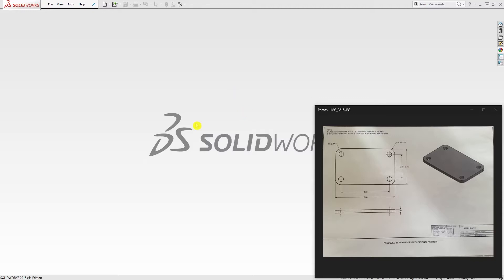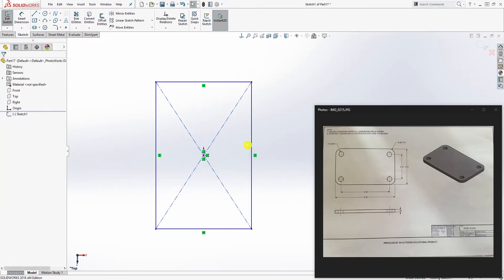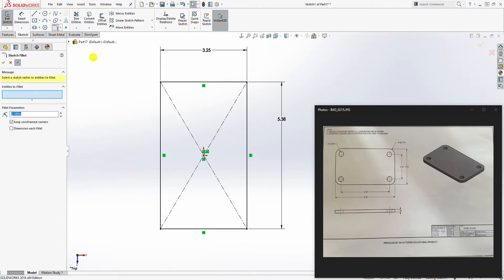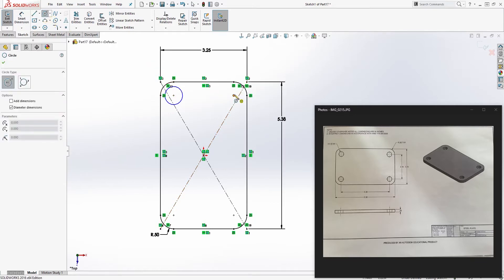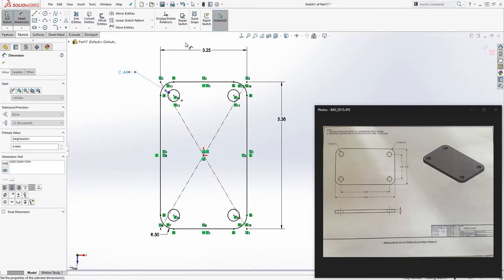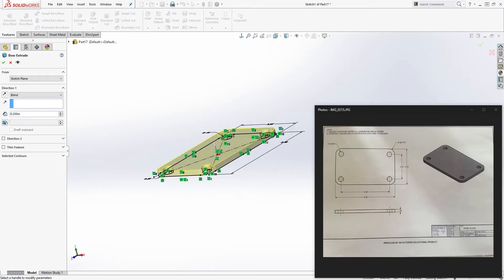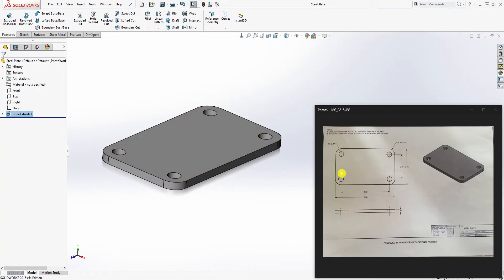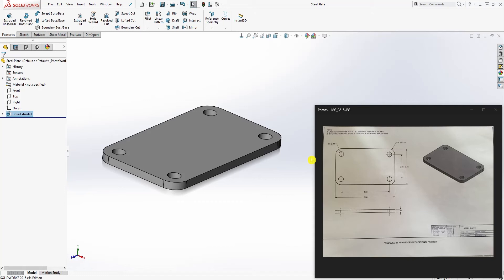SolidWorks Tutorial #52: Caster Assembly - Steel Plate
Three-dimensional (3D) models help to visualize any product and maximize the design productivity, making necessary modification immediately if required early in the design stage.

In this SolidWorks tutorial video, you will learn how to create 3D models of Steel Plate (Caster Assembly) from engineering sketch, or technical drawing using various SolidWorks features such as extruded base/base, revolved boss/base, swept boss/base, lofted boss/base, etc. Some of the SolidWorks modeling covered topic include, but are not limited to:

    Design Intent

    Creating sketch planes

    Sketching

    Feature Creation

    Configurations

    Sketch Editing

    Feature Editing

    Applying Appearance

    Etc.